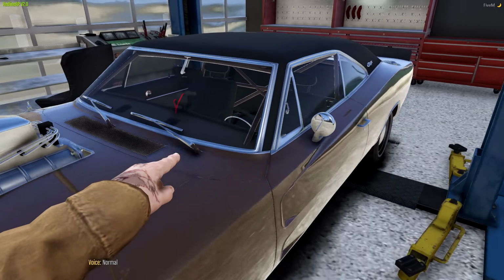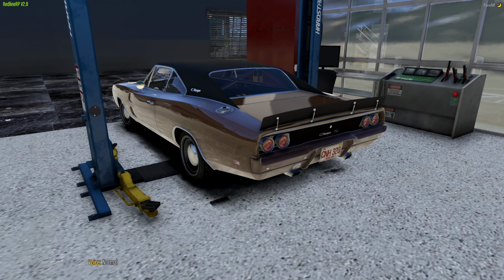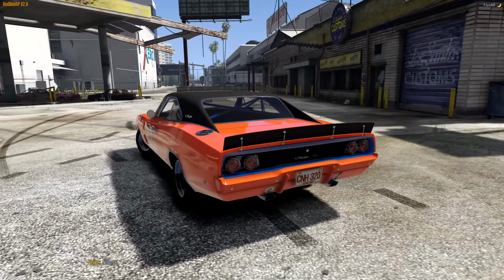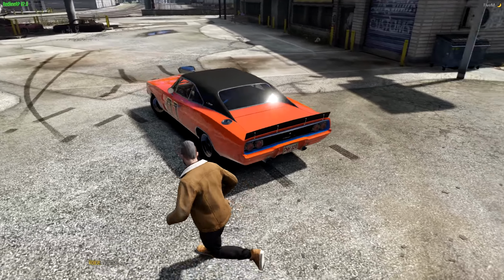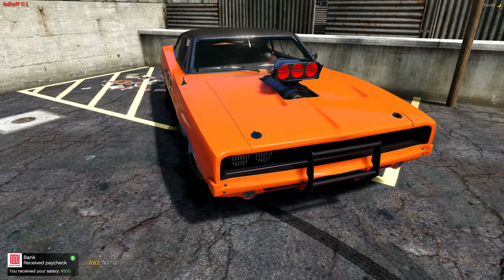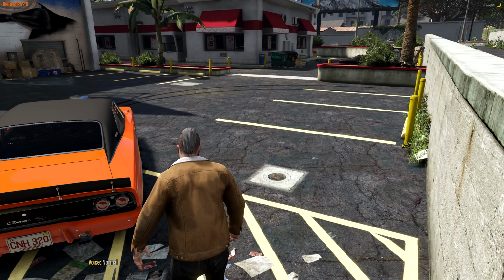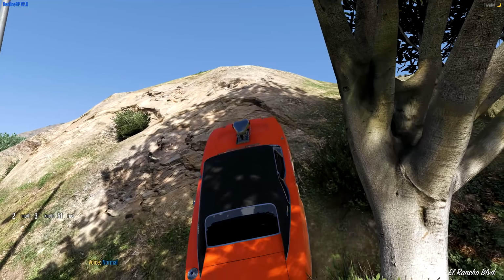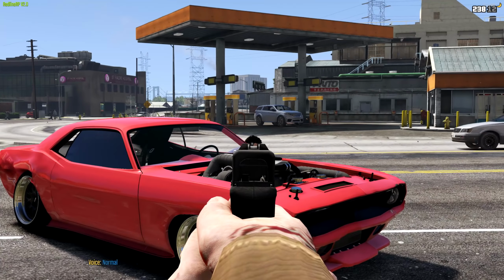GTA 5 Roleplay - Junkyard Rescue! Saving Dodge Charger | RedlineRP #595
I have been working on my junkyard dodge charger and its finally finished. Now that its done I need to see if I have better luck with running from cops. I keep getting all sorts of trouble even at the chilled car meet.